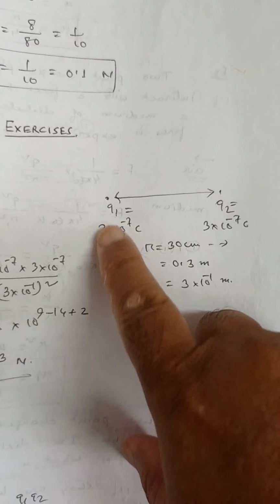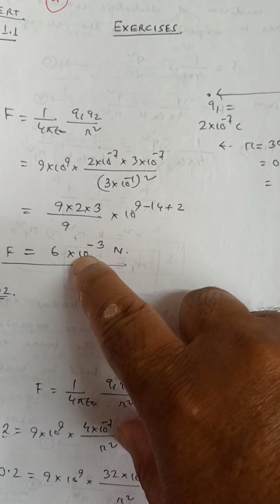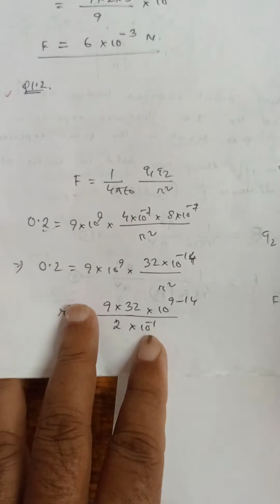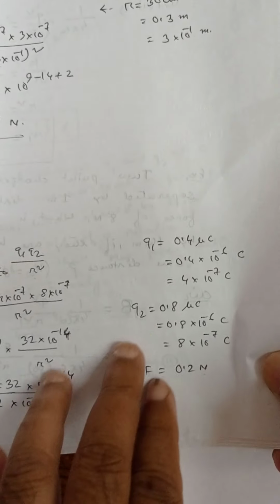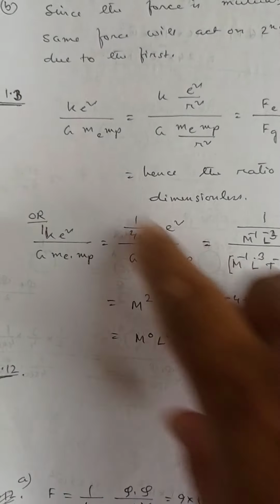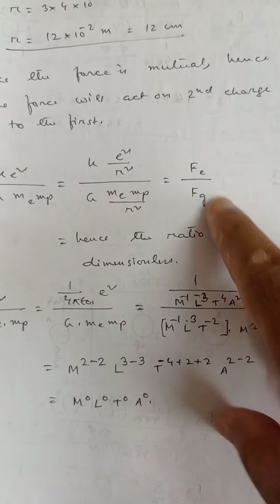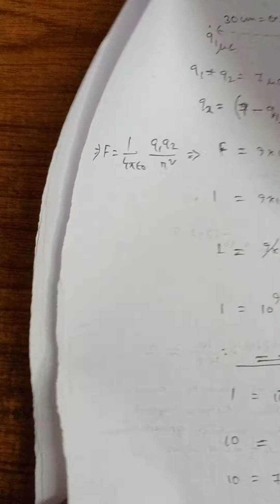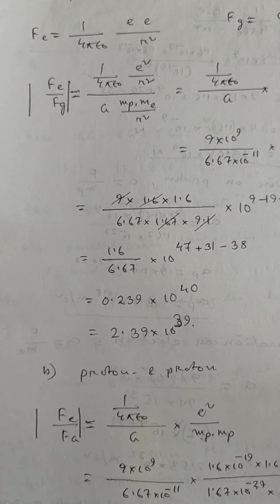electrostatic L-04 (b)21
exercise ch-01 NCERT textbooks